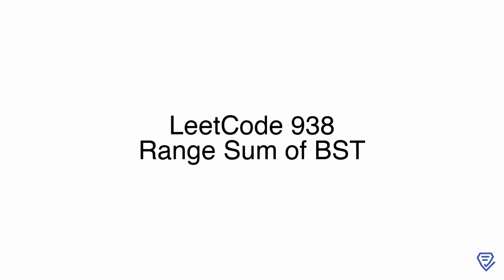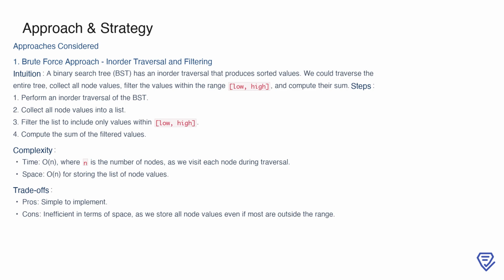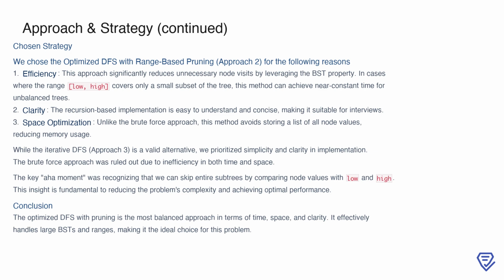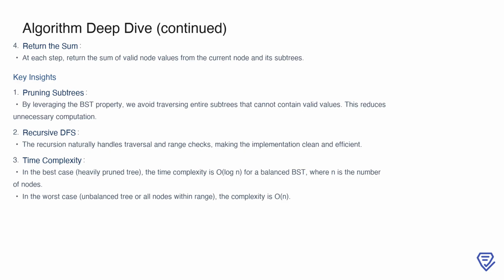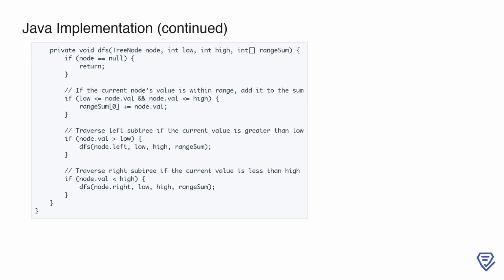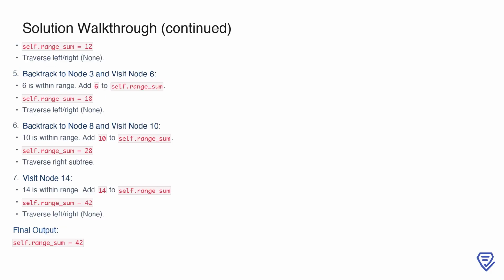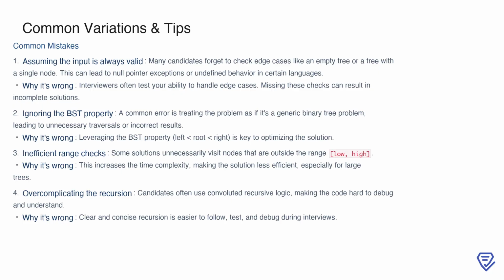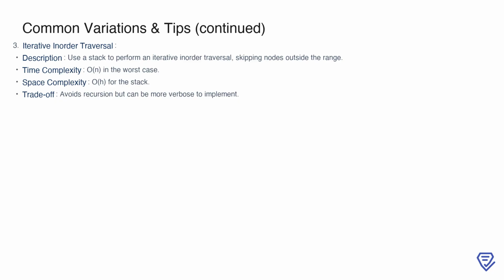LeetCode 938: Range Sum of BST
Difficulty: Easy

📚 Topics: Array, Binary Search, Binary Tree, Depth-First Search, Math

⏱️ Timestamps:
00:00 - LeetCode 938: Range Sum of BST
00:25 - Problem Statement
01:11 - Problem Statement (continued)
01:53 - Problem Statement (continued)
02:27 - Problem Statement (continued)
03:16 - Problem Statement (continued)
04:03 - Approach & Strategy
05:02 - Approach & Strategy (continued)
05:58 - Approach & Strategy (continued)
07:03 - Approach & Strategy (continued)
07:53 - Approach & Strategy (continued)
09:06 - Algorithm Deep Dive
09:41 - Algorithm Deep Dive (continued)
10:20 - Algorithm Deep Dive (continued)
11:03 - Algorithm Deep Dive (continued)
11:33 - Algorithm Deep Dive (continued)
12:17 - Algorithm Deep Dive (continued)
13:02 - Algorithm Deep Dive (continued)
13:51 - Python Implementation
15:07 - Python Implementation (continued)
15:46 - Java Implementation
16:42 - Java Implementation (continued)
17:30 - Solution Walkthrough
18:04 - Solution Walkthrough (continued)
19:06 - Solution Walkthrough (continued)
19:38 - Solution Walkthrough (continued)
20:17 - Solution Walkthrough (continued)
21:07 - Solution Walkthrough (continued)
21:40 - Time & Space Complexity
22:32 - Time & Space Complexity (continued)
23:20 - Time & Space Complexity (continued)
24:29 - Common Variations & Tips
25:46 - Common Variations & Tips (continued)
27:12 - Common Variations & Tips (continued)
28:26 - Common Variations & Tips (continued)
29:44 - Conclusion
30:10 - Thank You!